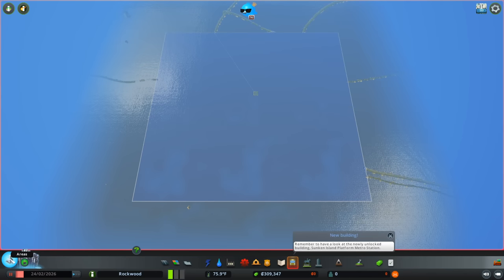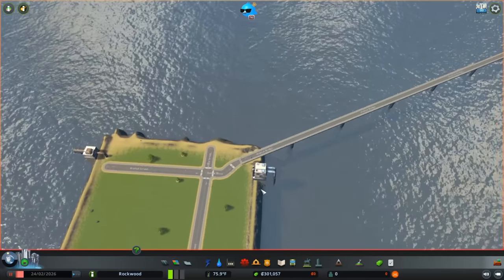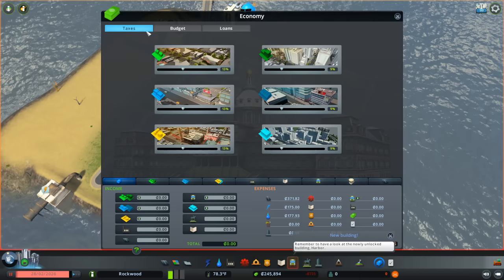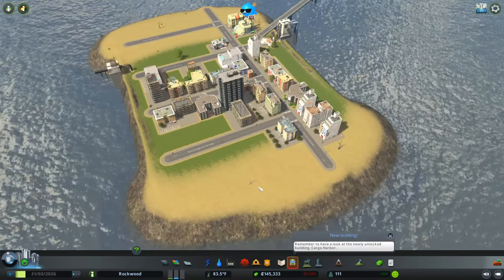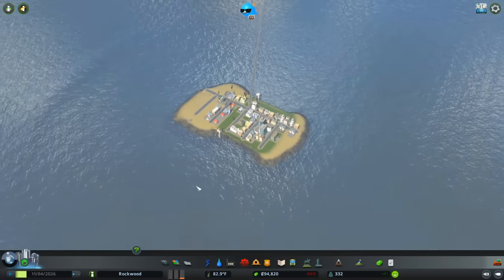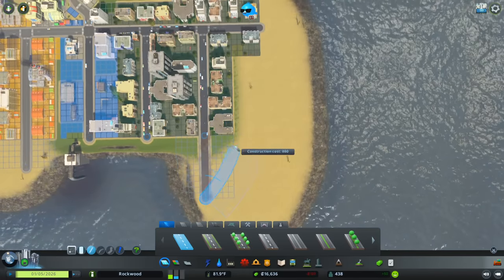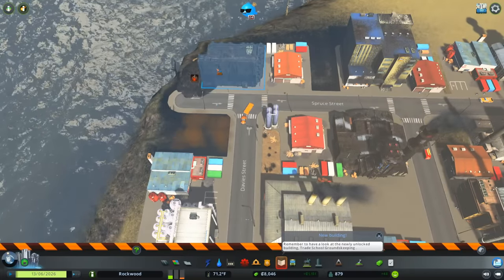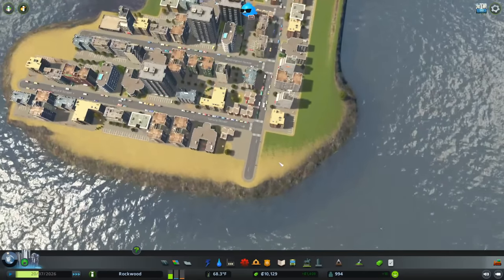Cities: Skylines, Stranded Island Start Challenge | Streamed (Beginning)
Cities Skylines Island Challenge - Originally streamed 9/26/22

Mods:
All Areas Purchaseable by tomdotio
Cash on Demand by UndergroundHero
Unlimited Soil
Unlock All Progression Milestones